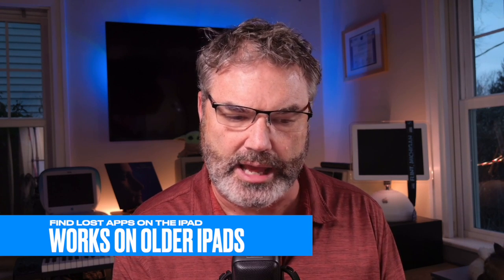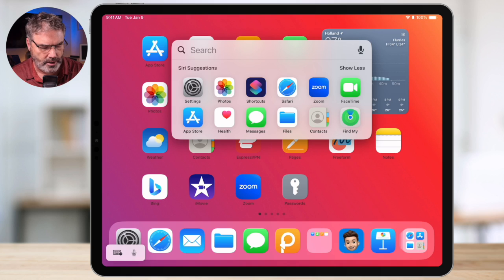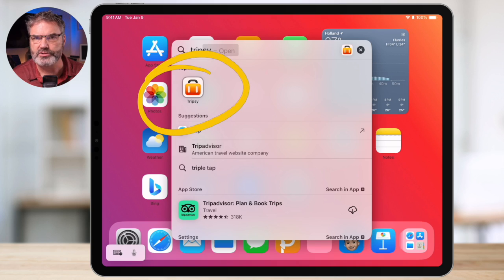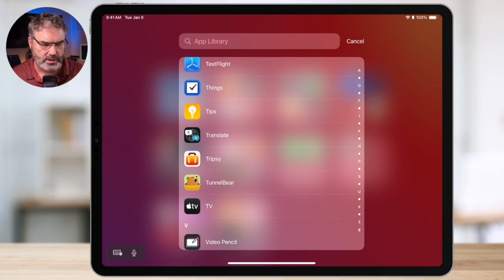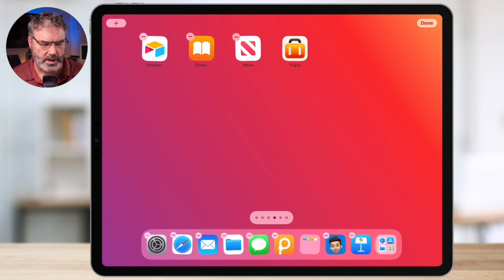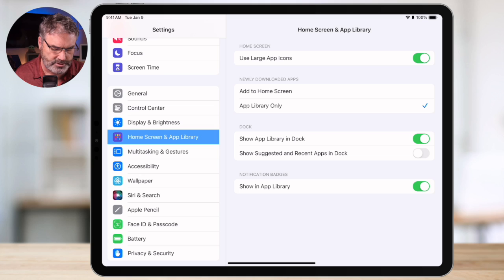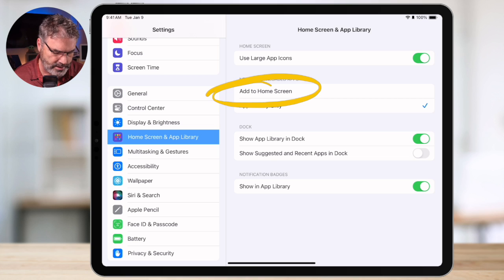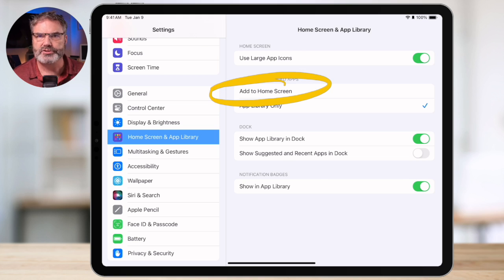Misplaced an iPad App? Don't Search Blindly! Use This Smart Guide!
Misplaced an app on your iPad or struggling to locate a recently downloaded one? Don't worry! In this video, I'll guide you through several foolproof methods to find lost apps on your iPad, applicable to both older models and the latest iPadOS.

Whether you're new to the iPad or a seasoned user, this tutorial covers everything you need to know to keep your apps organized and accessible. I'll walk you through:

🔍 The simple search feature that will help you find any app in seconds.
📚 How to navigate the App Library and why it's an excellent tool for app management.
📃 Switching the App Library to a list view to find what you're looking for with ease.
➕ Steps to add missing apps back to your Home Screen from the App Library or Search.
⚙️ How to configure your iPad settings to decide where new apps are installed by default.

Say goodbye to the frustration of lost apps. Watch now and bring order to your iPad's app chaos!

📑 Chapters:
00:00 Introduction
00:19 Compatibility with Older iPads and iPadOS Versions
01:01 How to Search for a Lost App on iPad
01:37 Locate Apps Effortlessly in the App Library
02:21 Display the App Library in List View for Easy Browsing
03:06 Tips to Add Apps Back to the Home Screen from the App Library
03:44 Quick Method to Add Apps to Home Screen Directly from Search
04:28 Settings Adjustment: Choose Where New Apps Get Installed
07:07 Wrap Up and Final Thoughts

Looking for more tips and tricks for your Apple devices?

Remember, technology is at its best when it's making life easier. Tune in for straightforward, step-by-step Apple tech guides that put you in control.